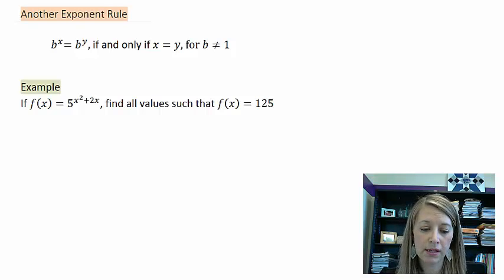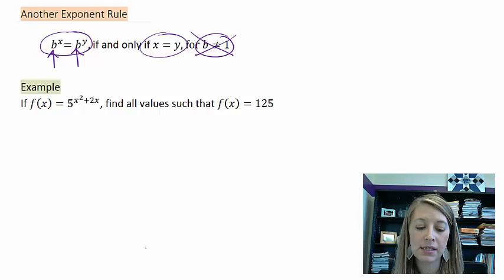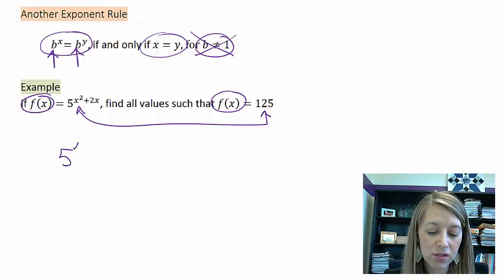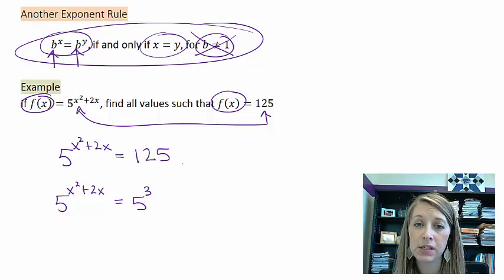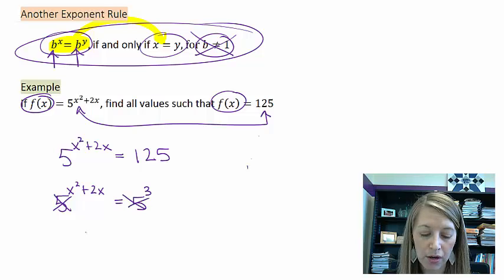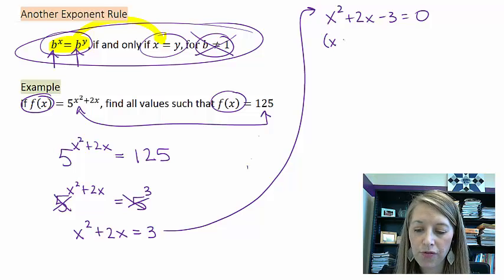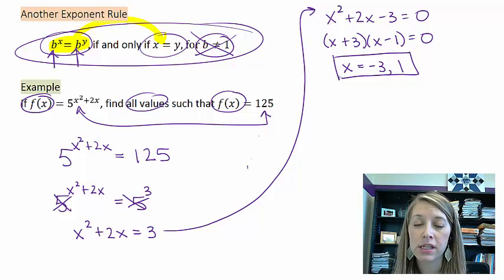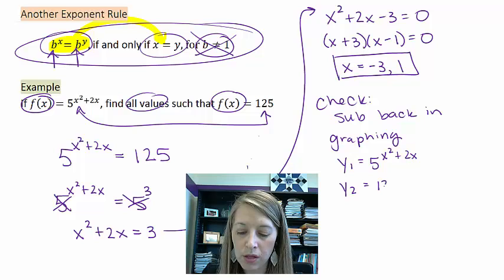5.1.2 Solving Simple Exponential Equations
Solving an equation that can be manipulated to contain the same base on both sides.